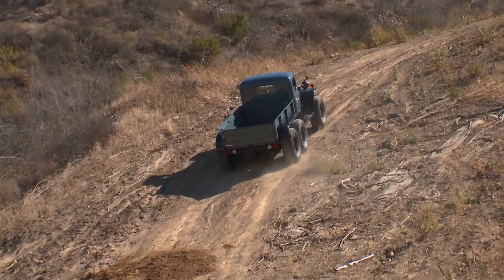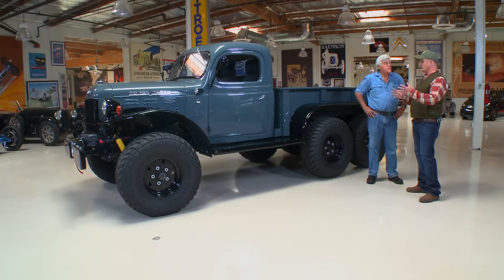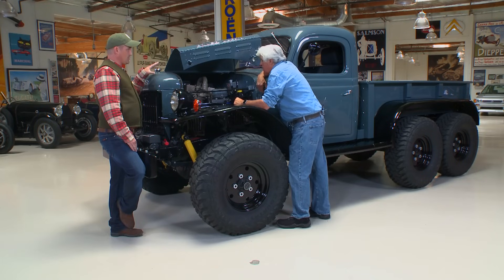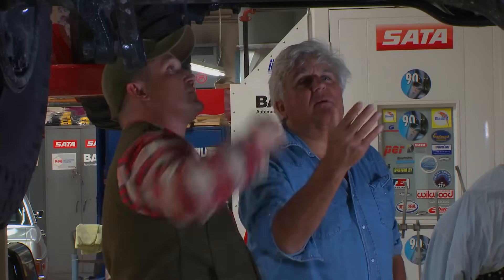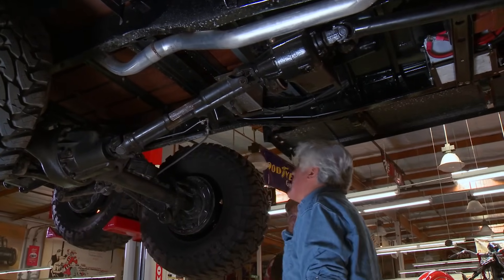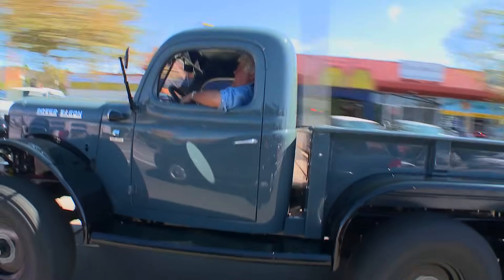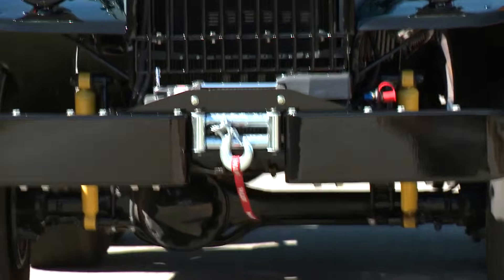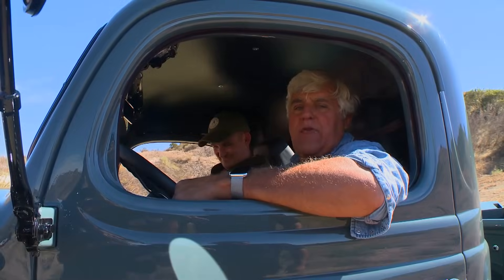1942 Dodge Power Wagon Restomod - Jay Leno's Garage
This WC63 will amaze you! Legacy Classic Trucks' Winslow Bent takes Jay through the derelict troop transport he modded into a true, 8,000-pound 6x6 which will go and go and go forever.